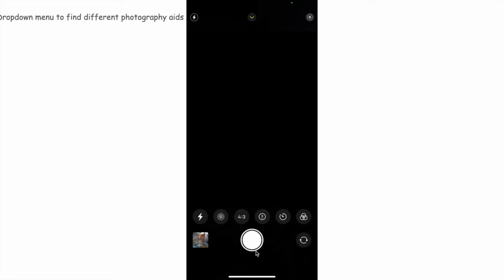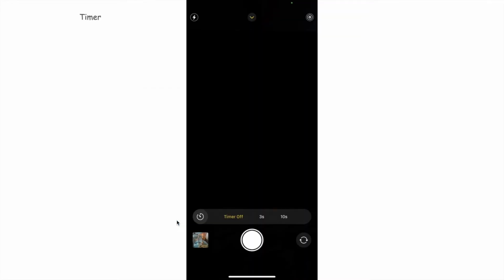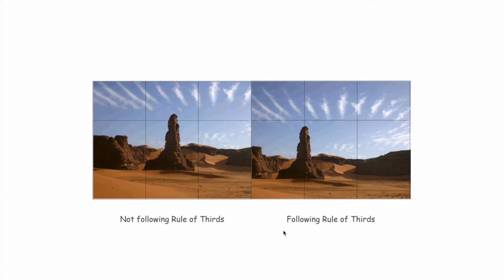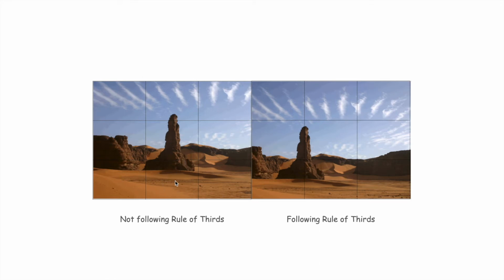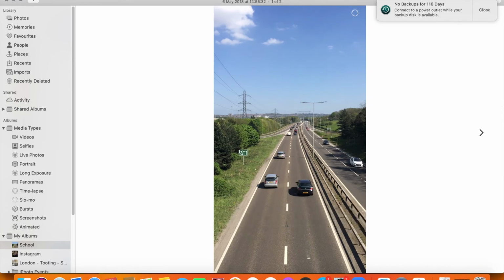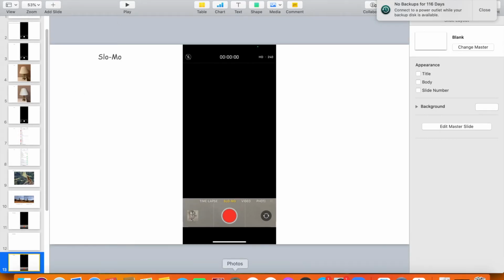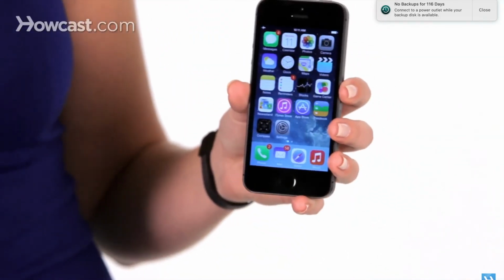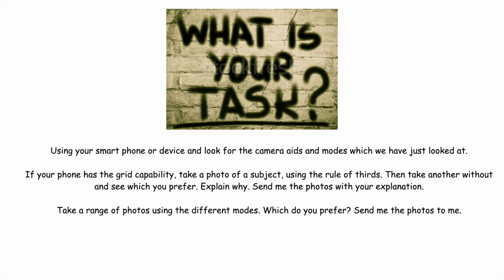Mrs Fransisco's World of Photography - Lesson 5 - Camera Modes and Aids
Mrs Fransisico is back, with a lesson on Camera Modes and Aids